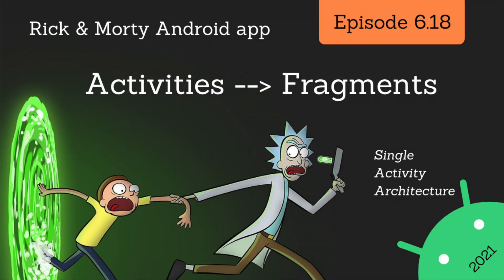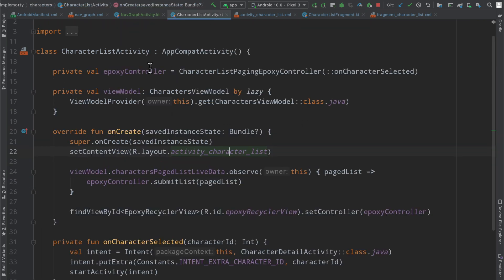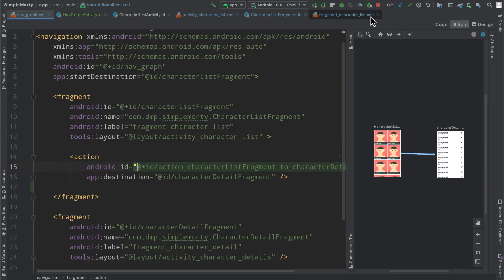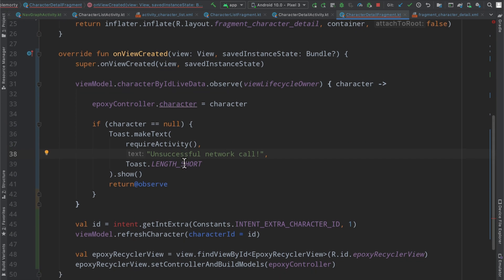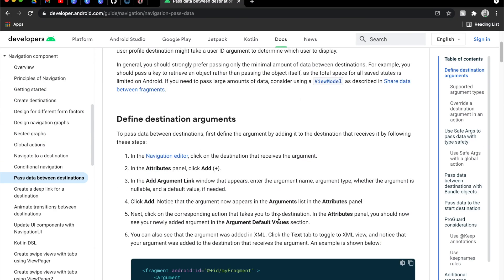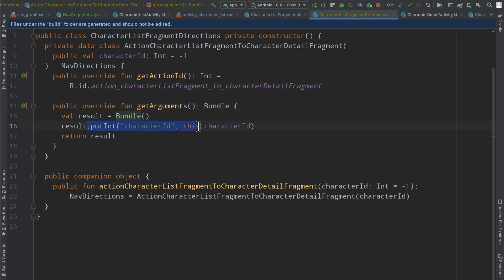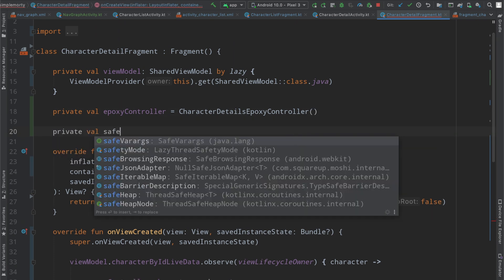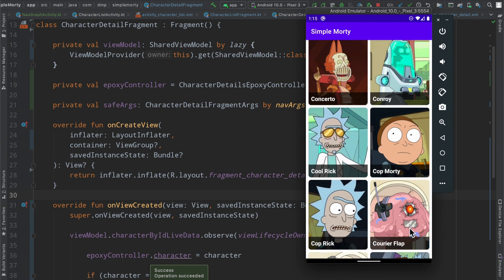2021 Android Guide: Jetpack Navigation - migrating Activities to Fragments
This episode continues our Jetpack Navigation migration for the app we have built. I show you how to migrate your Activity code to Fragments, and introduce the SafeArgs plugin to properly pass information from one Fragment to the next - like you would via the Intent between Activities.

P.S. I apologize for some scratchiness in the audio - that will be the last time I wear a sweatshirt and record! xD